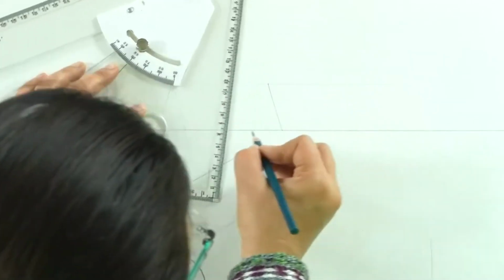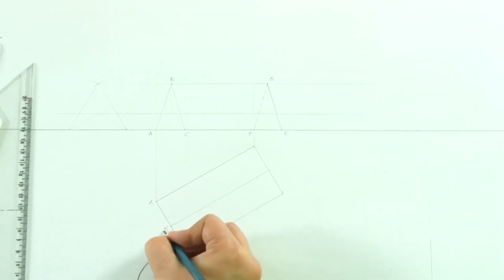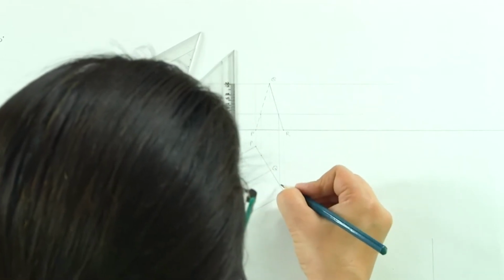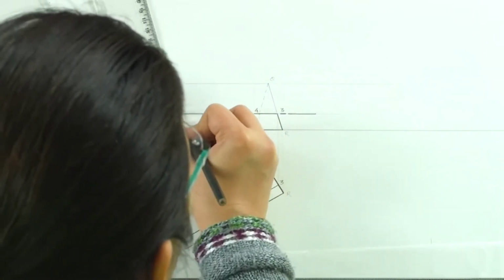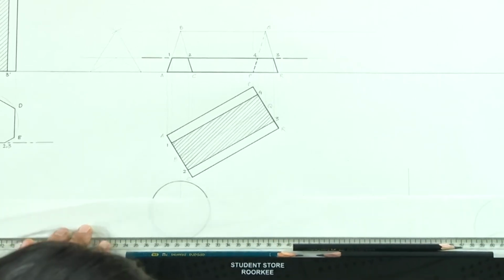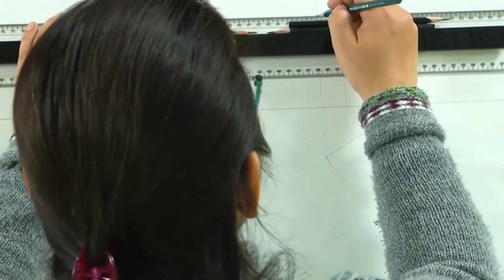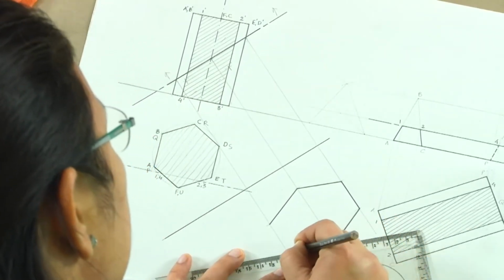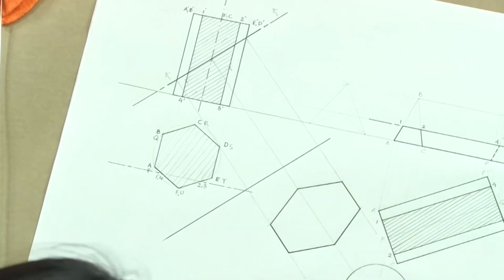Orthographic Projections Sections of Prisms